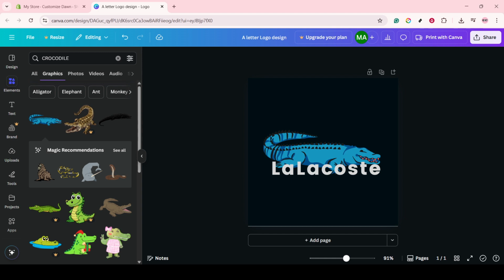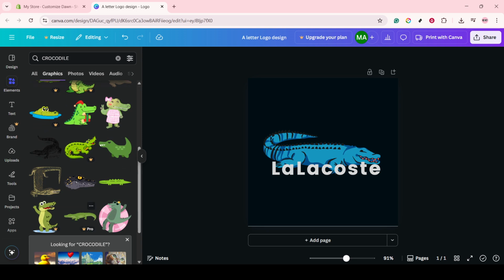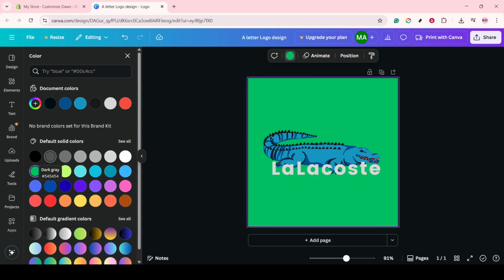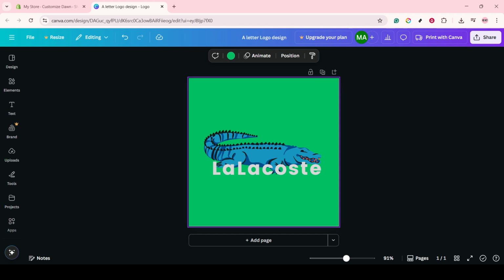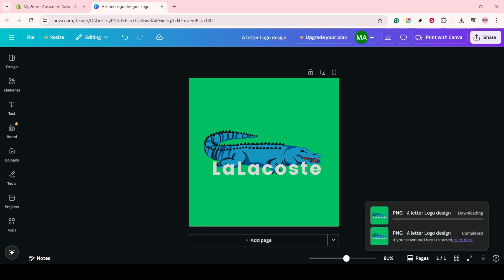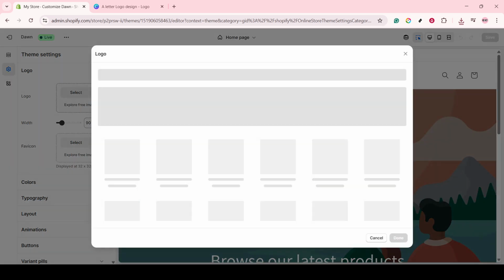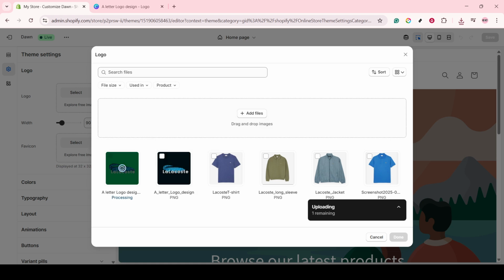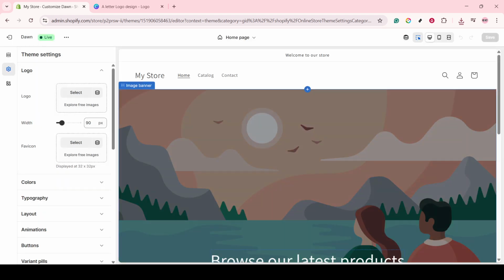How to create a free logo for your Shopify Store [2025 Easy Guide]